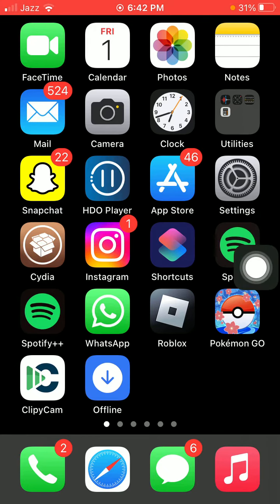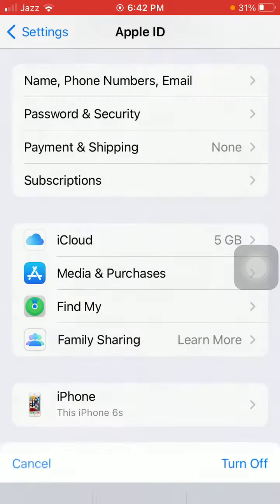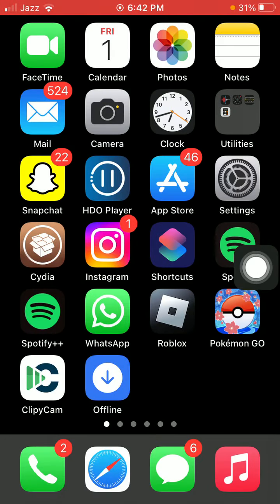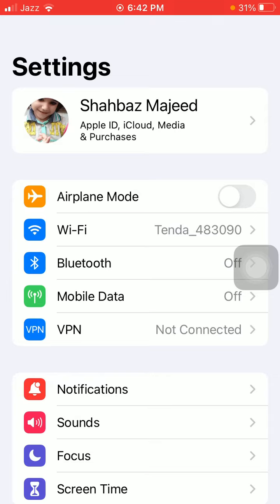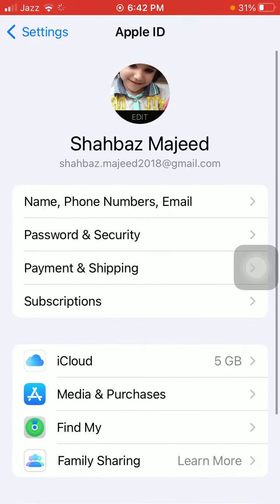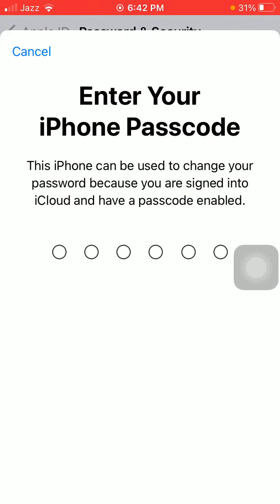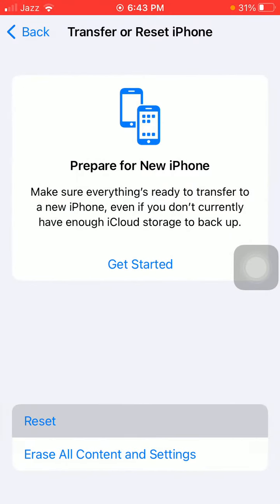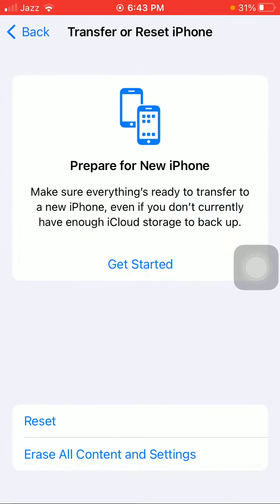how to fix verification failed apple Id is not active || How to activate this Apple ID is not active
How to Fix This Apple ID Is Not Active
How to fix verification failed apple id is not active iPhone
How to fix verification failed apple id is not active iOS
apple id not active cannot sign out
apple id is not active fix
this apple id is not active reddit
verification failed there was an error connecting to the apple id server
this apple id is not active
apple id not active cannot sign in